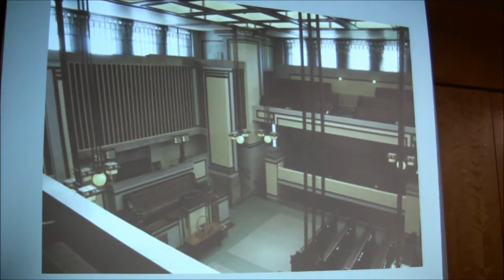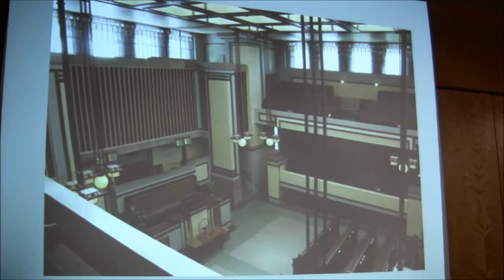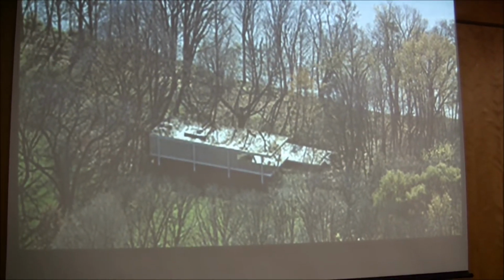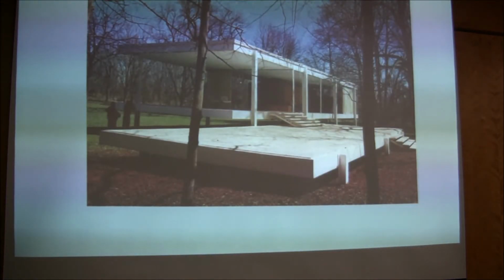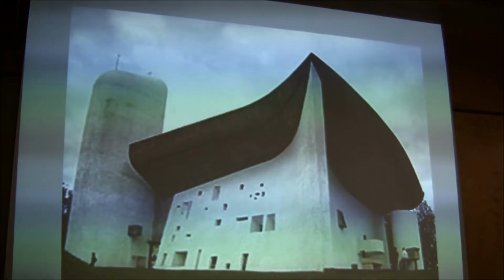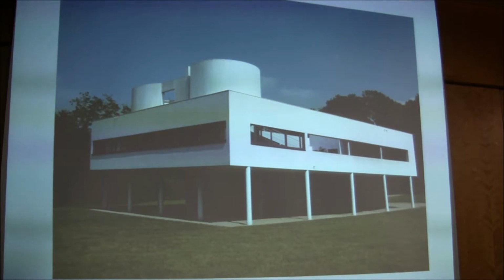Reston's First Architects (part 1/5) - Reston Museum History Lecture Series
A look at Lake Anne, Hickory, Waterview, Colson and Golf Course Island clusters - May 23, 2013 - presenter - Harold Linton